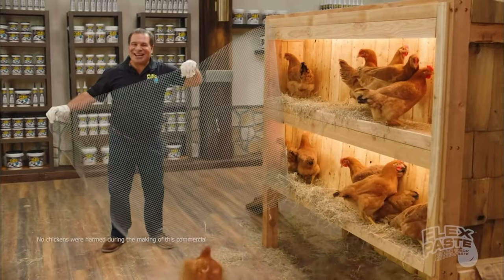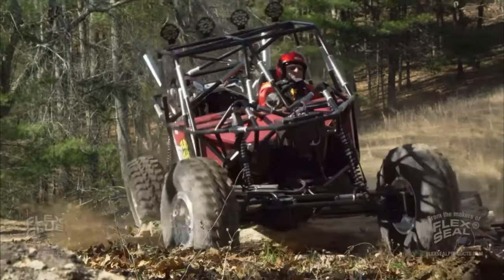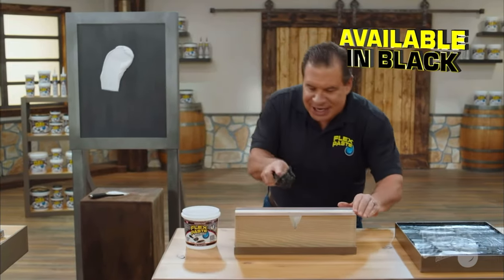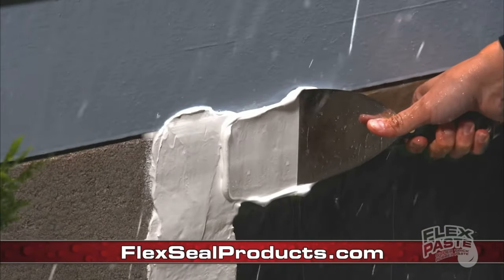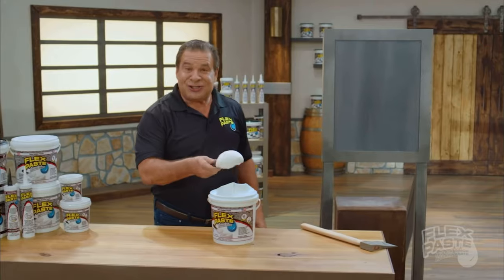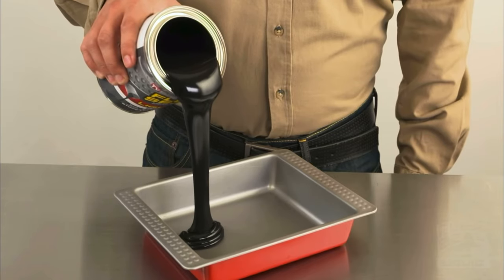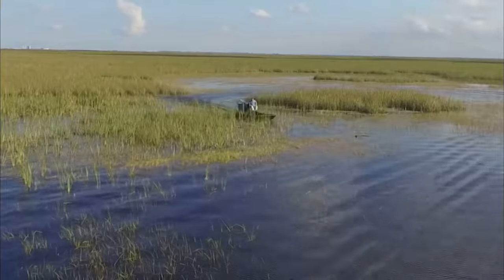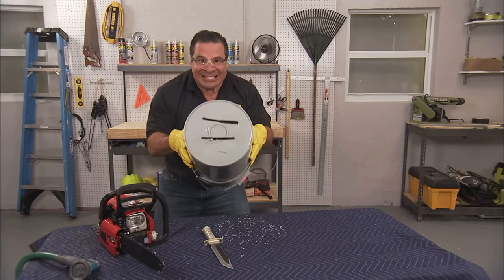YTP: Phil Swift Murders Chickens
Those poor chickens :( RIP
ENJOY THE YTP!